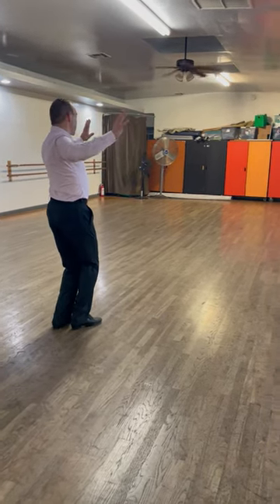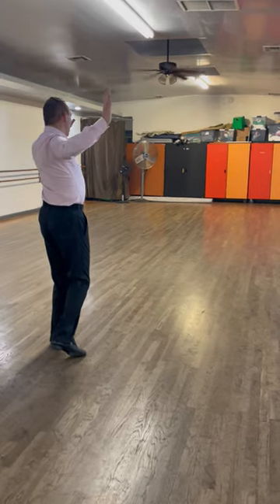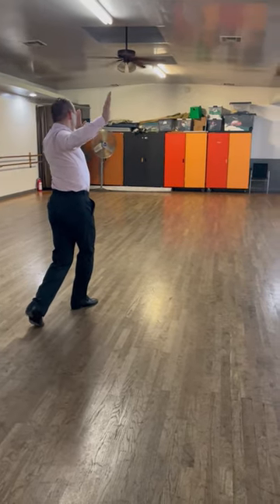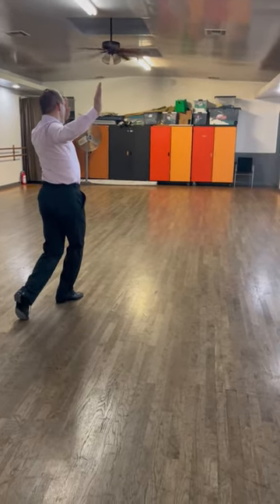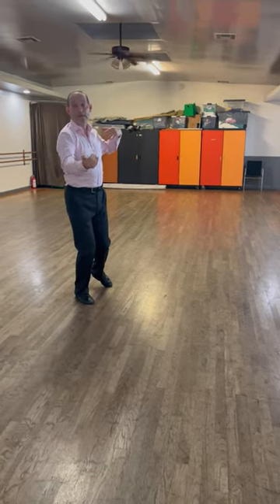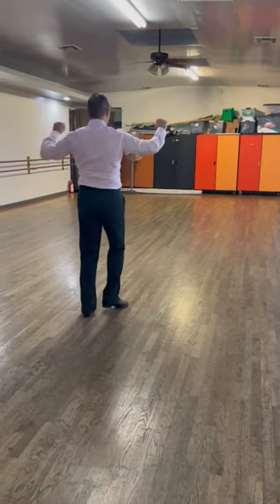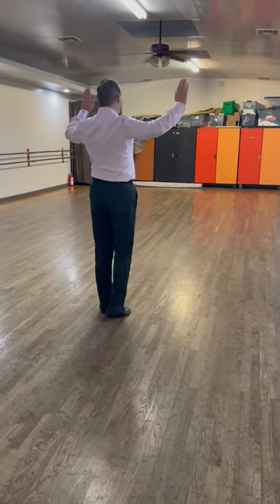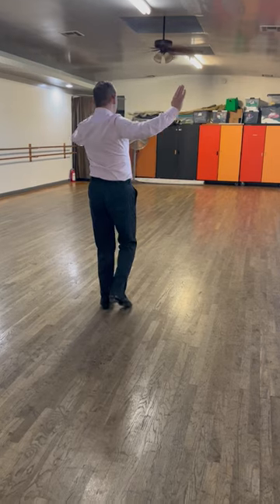Why Don't You Do Right - Swivels and Back Feather